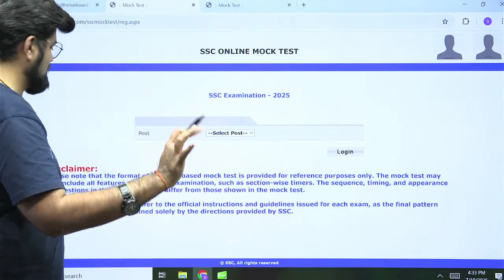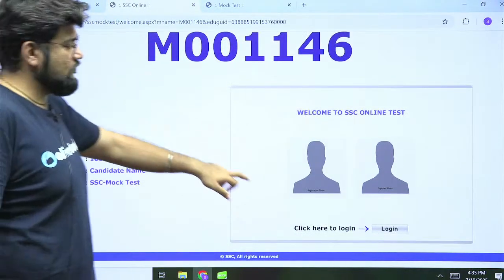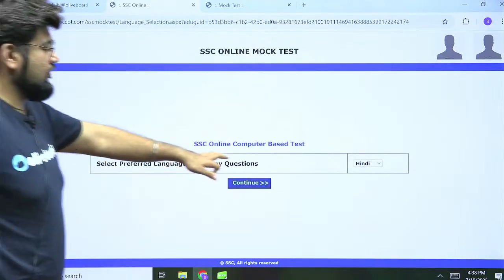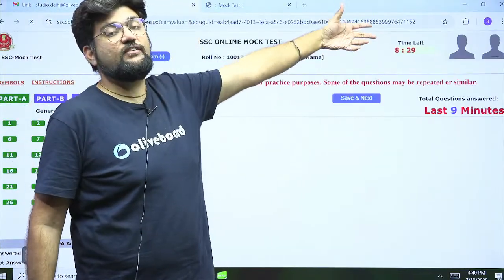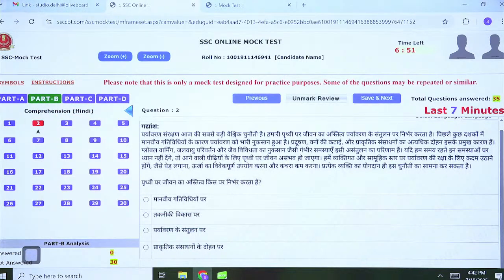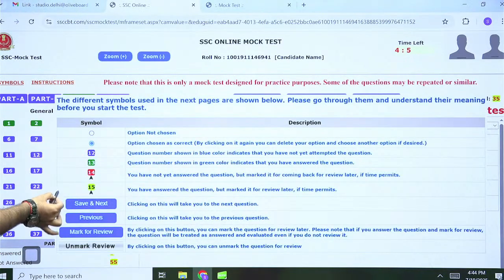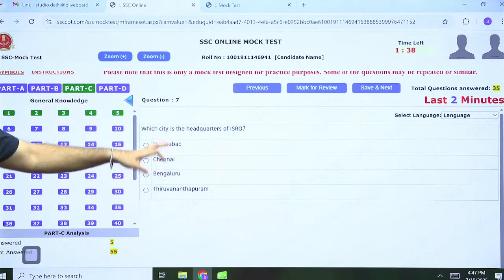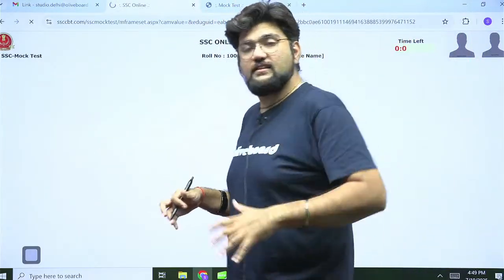SSC CGL 2025 CBT Mock Test Released | Official SSC Practice Test Live Now! English Medium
📢 Big Update for SSC Aspirants!
The Staff Selection Commission (SSC) has officially released the CBT Mock Test for SSC CGL 2025 and other upcoming exams. This mock test is now LIVE on the official SSC website from 18th July 2025.

🎯 In this video, we’ll cover:

What the SSC CBT Mock Test is
Why it’s important for CGL 2025 aspirants
Key instructions from the official SSC notice
How to access the mock test
Expert tips on how to use it effectively

👇 Try the mock test now and get comfortable with the CBT interface before the real exam.